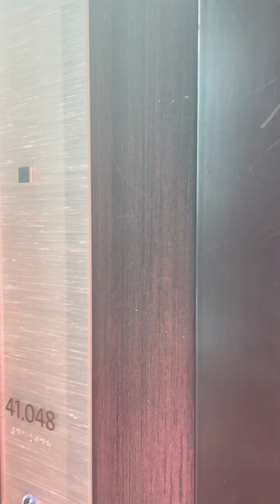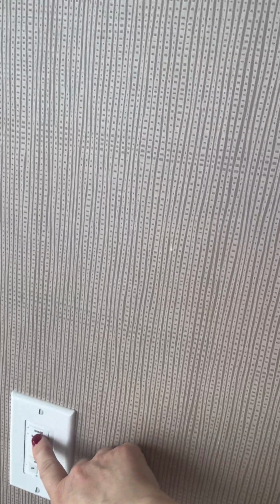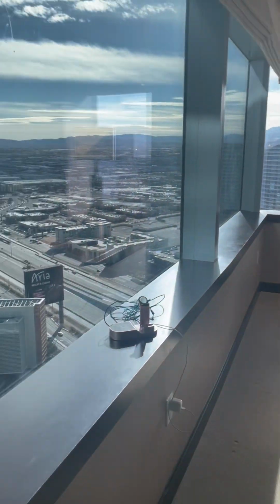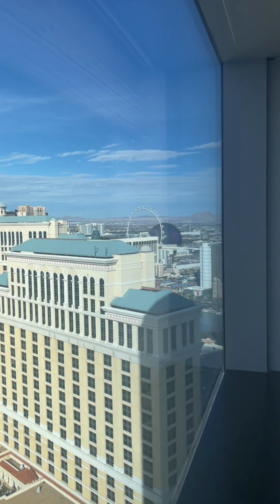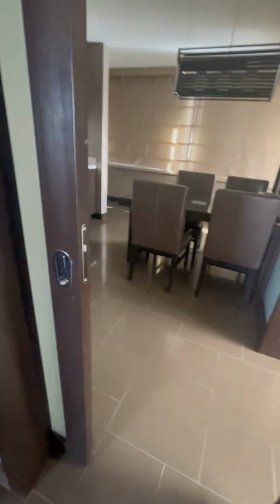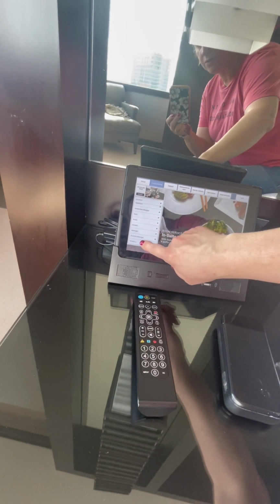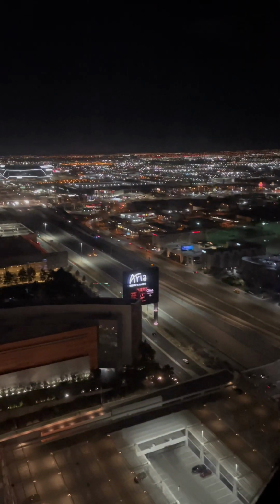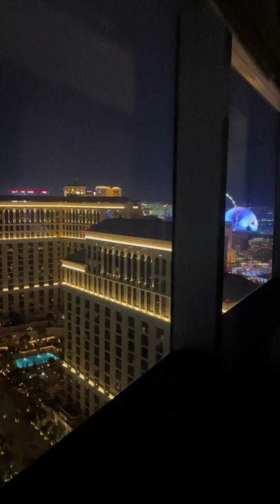Panoramic suite room tour at vdara in lasvegas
Check out this amazing view from the vdara in vegas ! If you would like a quote or want more information on this, or any other resort fill out this form